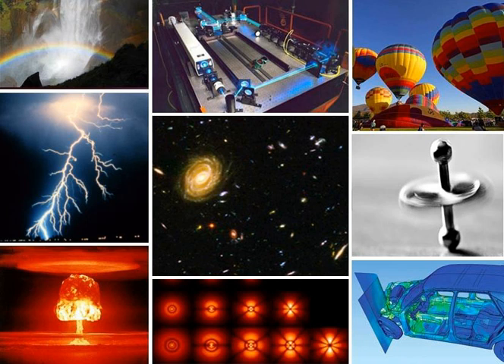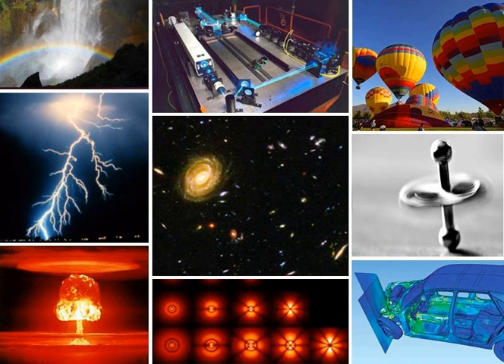Physics | Wikipedia audio article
This is an audio version of the Wikipedia Article:
Physics

- Socrates

SUMMARY
Physics (from Ancient Greek: φυσική (ἐπιστήμη), translit. physikḗ (epistḗmē), lit. 'knowledge of nature', from φύσις phýsis "nature") is the natural science that studies matter and its motion and behavior through space and time and that studies the related entities of energy and force. Physics is one of the most fundamental scientific disciplines, and its main goal is to understand how the universe behaves.Physics is one of the oldest academic disciplines and, through its inclusion of astronomy, perhaps the oldest. Over the last two millennia, physics, chemistry, biology, and certain branches of mathematics were a part of natural philosophy, but during the scientific revolution in the 17th century, these natural sciences emerged as unique research endeavors in their own right. Physics intersects with many interdisciplinary areas of research, such as biophysics and quantum chemistry, and the boundaries of physics are not rigidly defined. New ideas in physics often explain the fundamental mechanisms studied by other sciences and suggest new avenues of research in academic disciplines such as mathematics and philosophy.
Advances in physics often enable advances in new technologies. For example, advances in the understanding of electromagnetism and nuclear physics led directly to the development of new products that have dramatically transformed modern-day society, such as television, computers, domestic appliances, and nuclear weapons; advances in thermodynamics led to the development of industrialization; and advances in mechanics inspired the development of calculus.